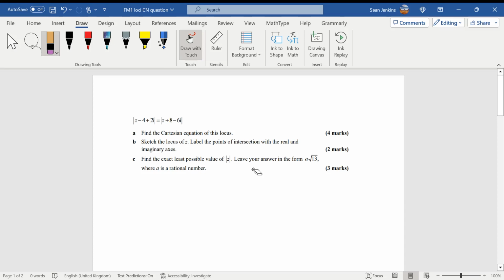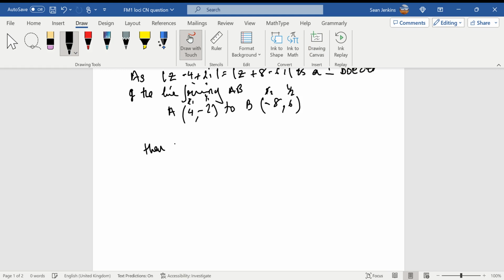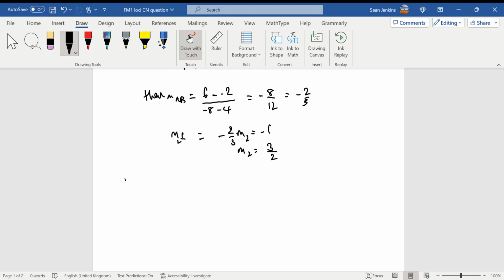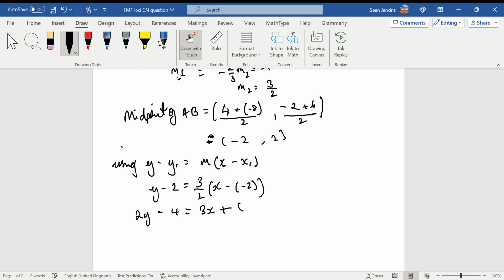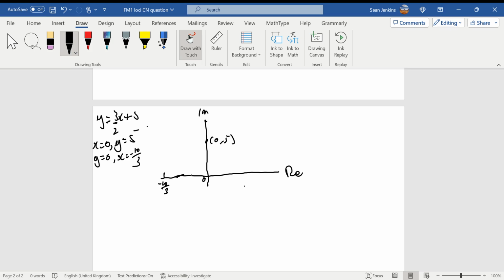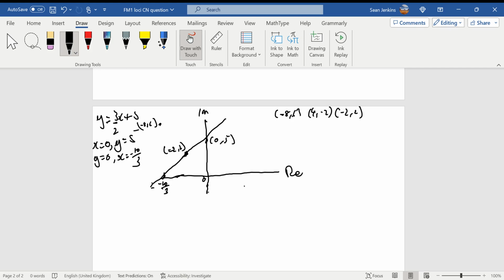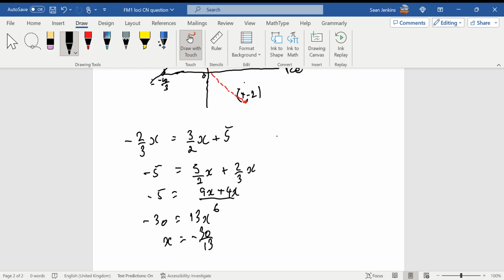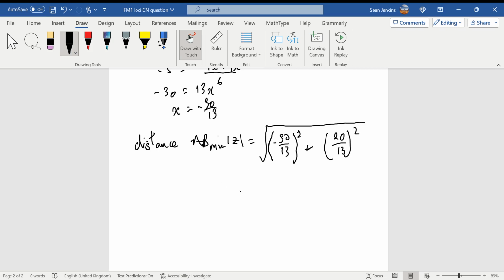Complex Numbers revision question FM1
To be able to find the cartesian equation of the locus
To sketch the intersection of the locus and identify the points on the real and imaginary axis
Calculate the modulus of z